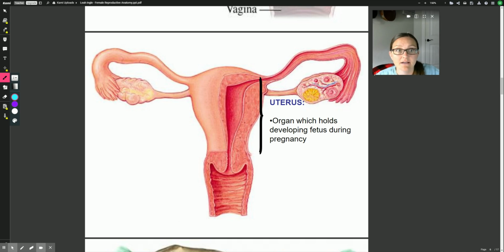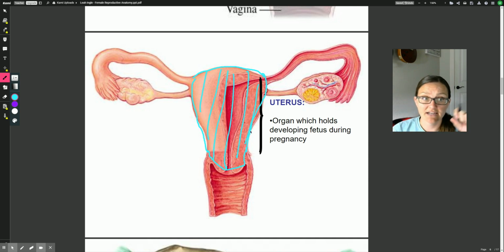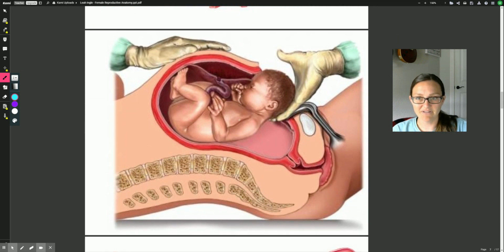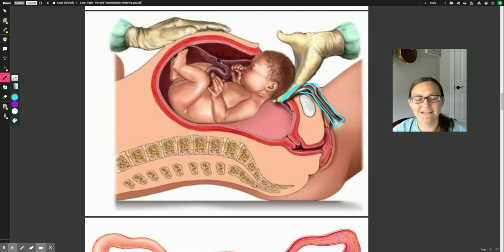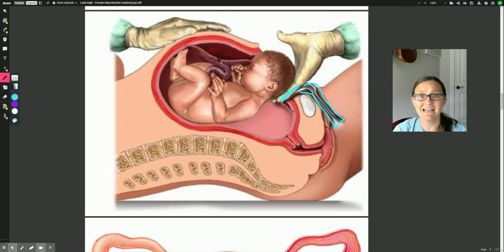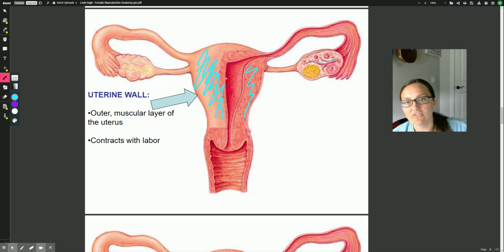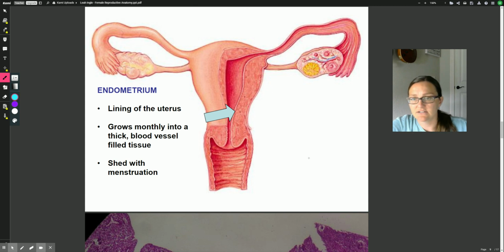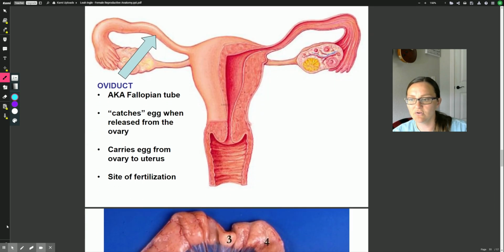Female Reproductive Structures Uterus, Endometrium, C Section